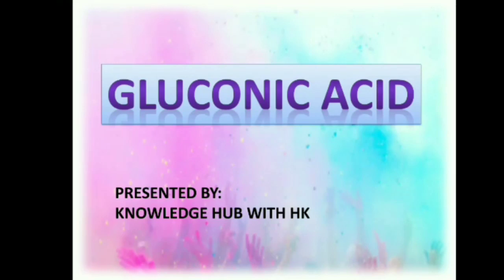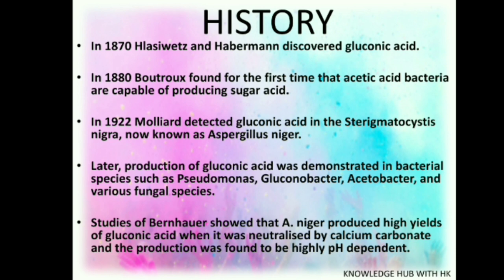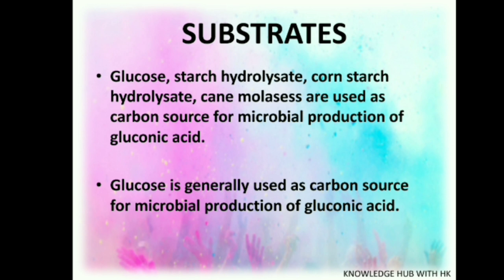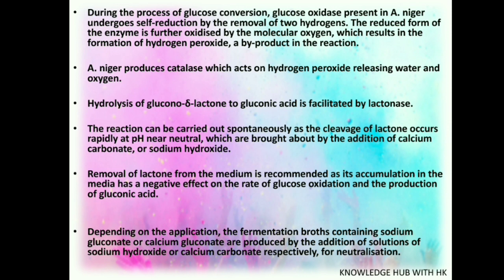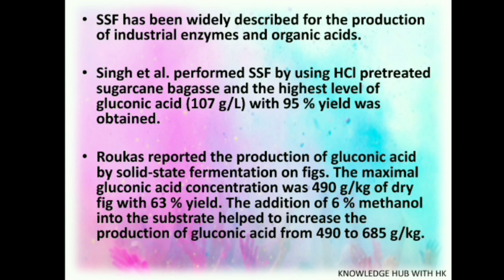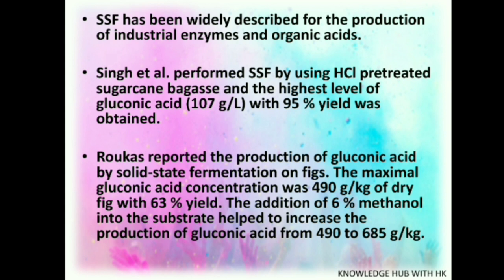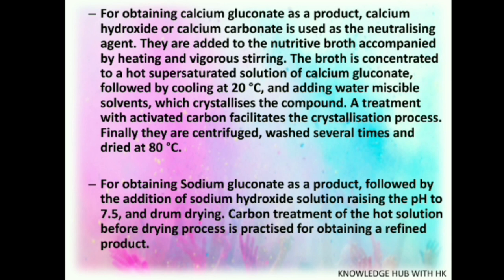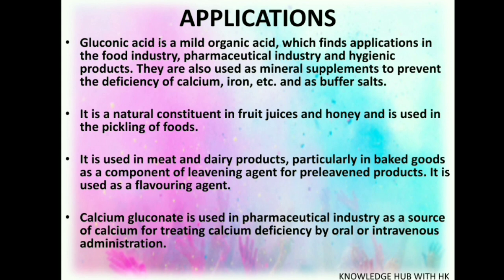Gluconic acid production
Gluconic acid is used as a mild acidulant in metal processing, leather tanning and foods. Sodium gluconate is widely used as a sequestering agent to prevent the precipitation of lime soap scums on cleaned products. Calcium gluconate is widely used in calcium therapy.

commercially gluconic acid is produced by:
1) submerged fermentation process
2) solid state fermentation process